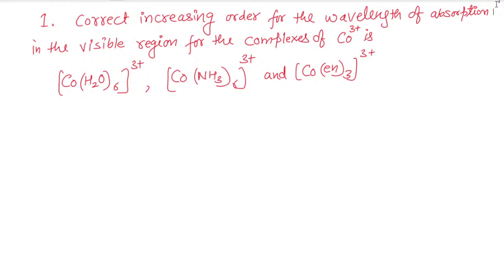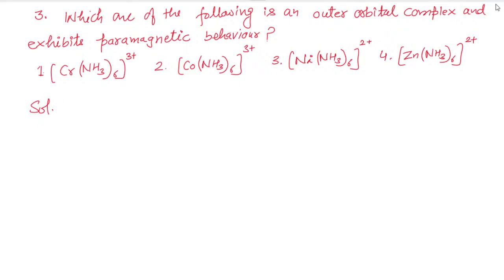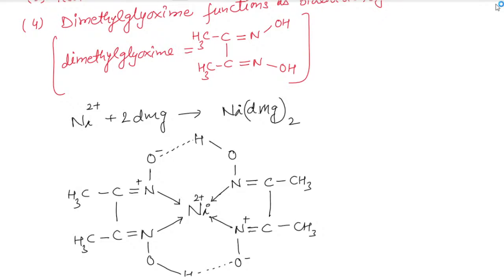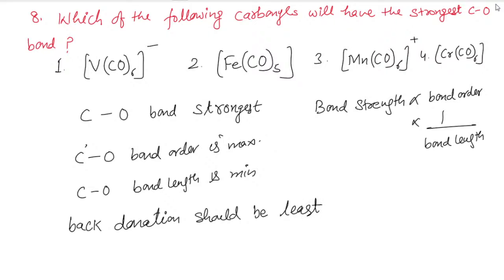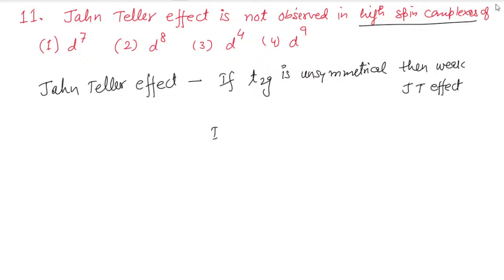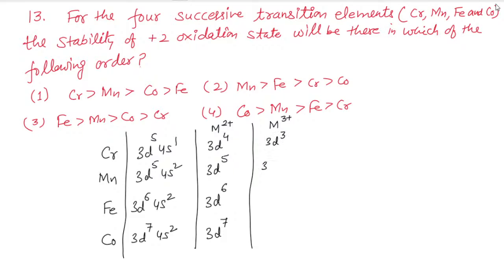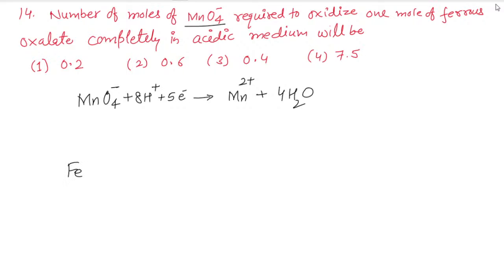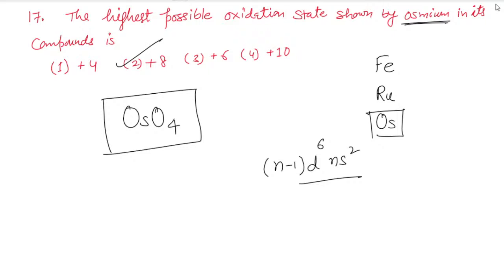NEET / Q & A / coordination compounds / class 12